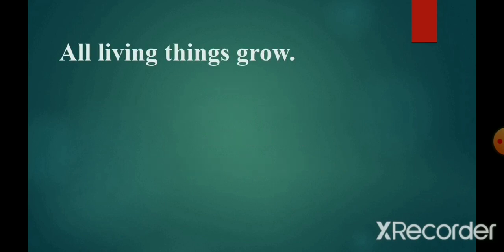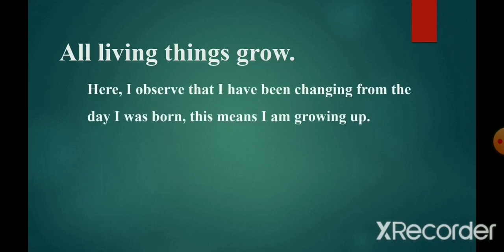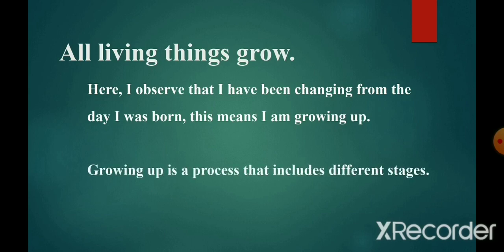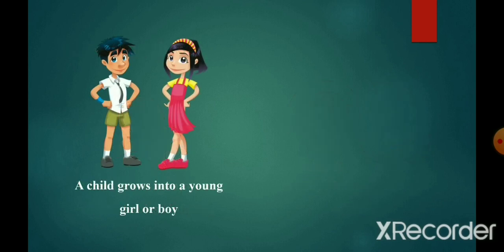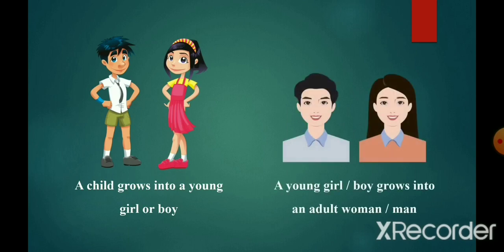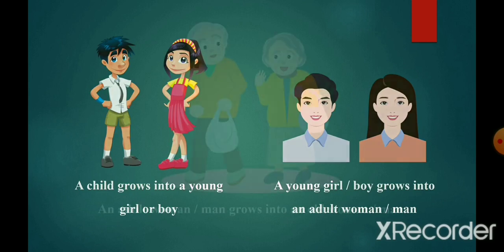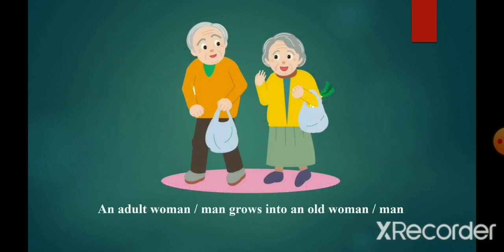Class 1, Environmental Science EVS, Chapter 4, Growing Up, Part 1